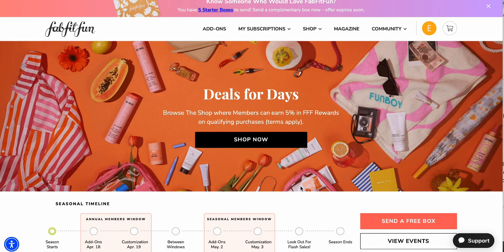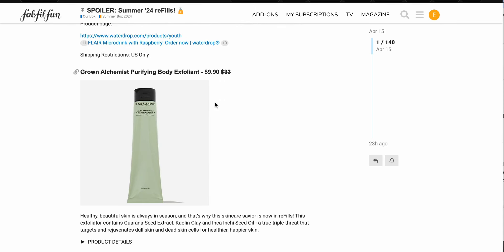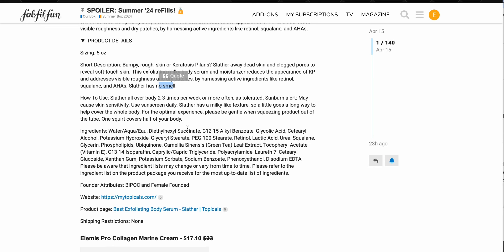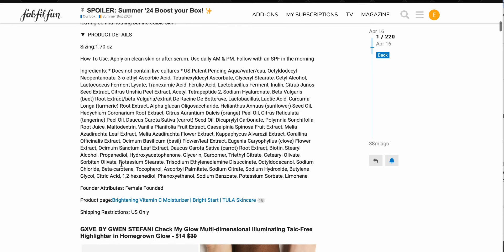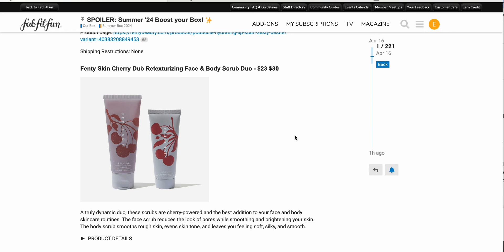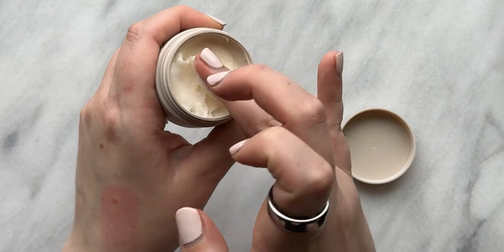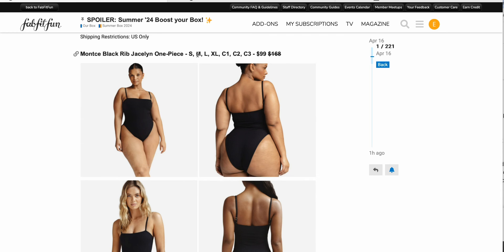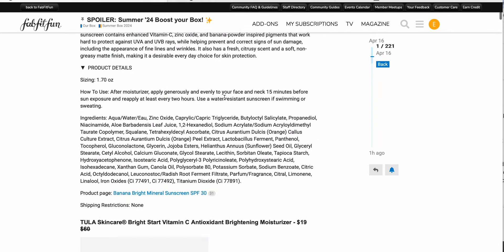WHAT WILL I CHOOSE? FabFitFun Summer 2024 Refills & Boosts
★ Timestamps ★

Intro - 0:00
Refills - 2:01
Boosts - 11:09